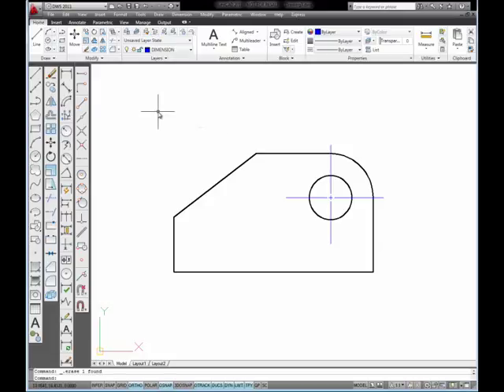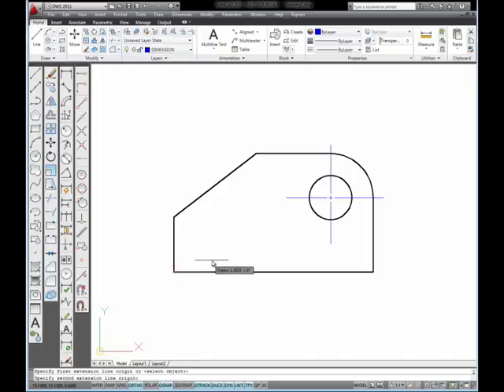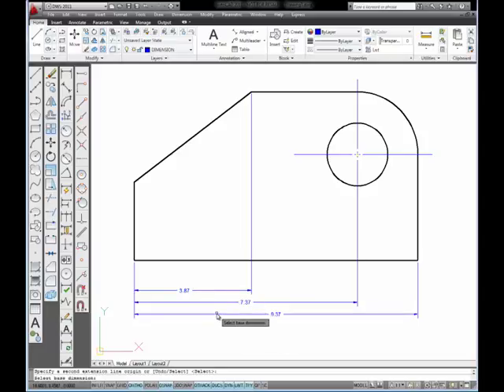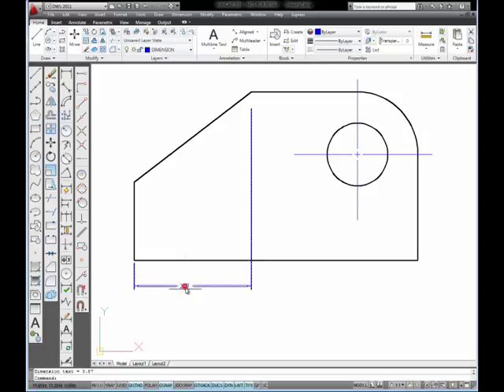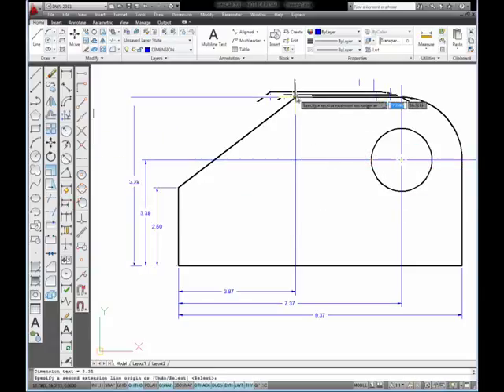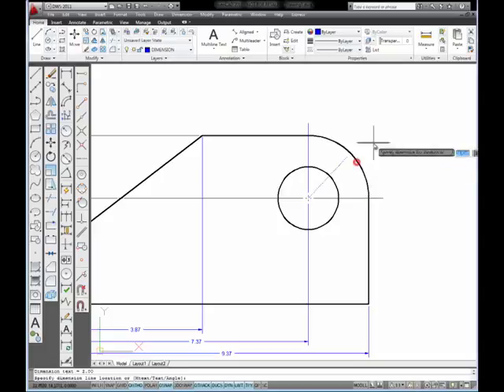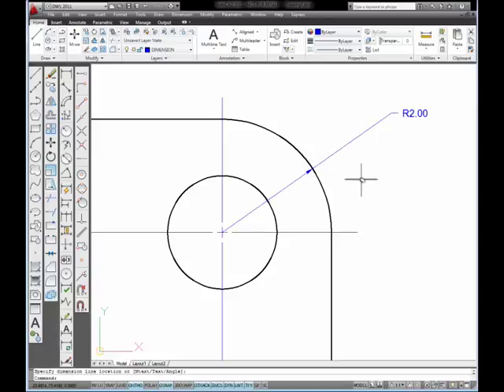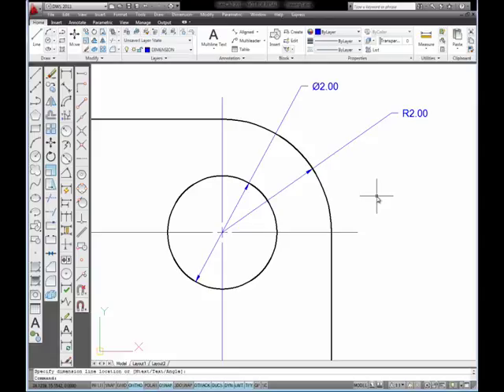F. Linear, Baseline, Radius and Diameter Dimension Tools